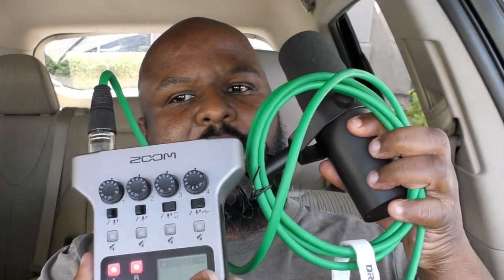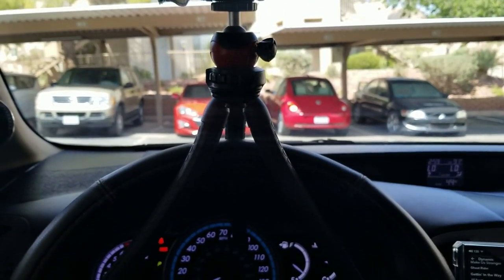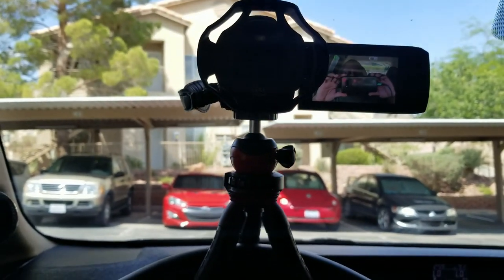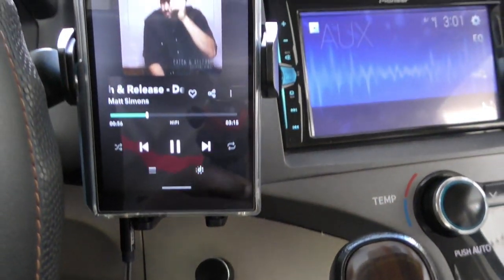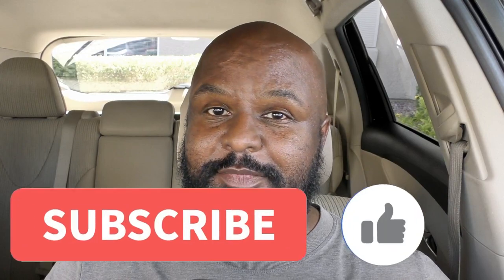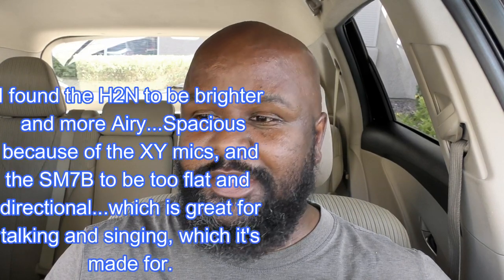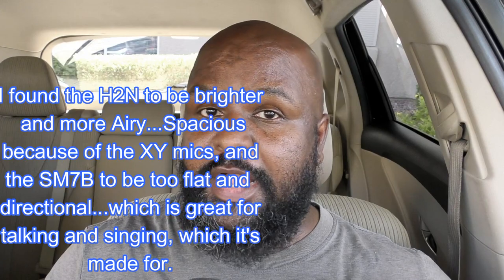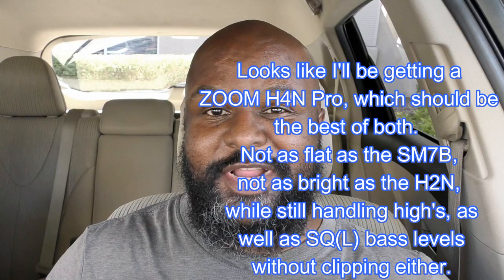Zoom H2N vs Shure SM7B for Car Audio SQ(L) Demos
Does the H2N that I've been using hold up to the pressures (pun intended) of SQ(L), or did the Iconic Shure SM7B take the crown?

Or. did I really need a Zoom H4N to give me the best of both worlds?